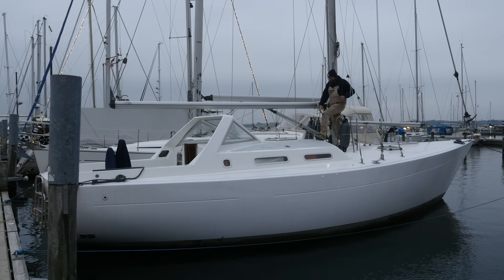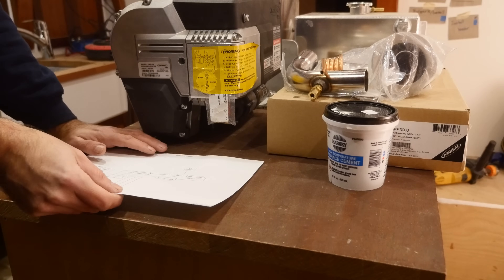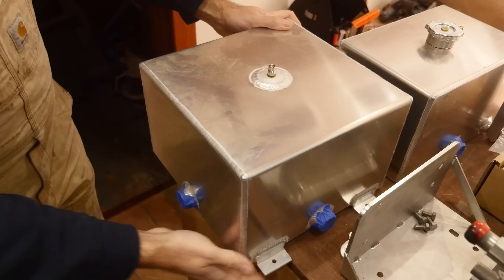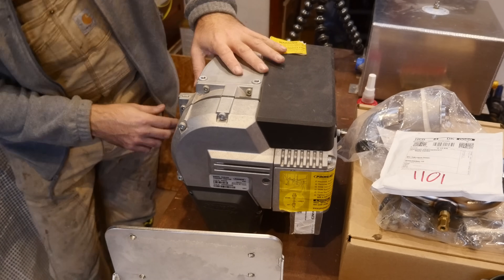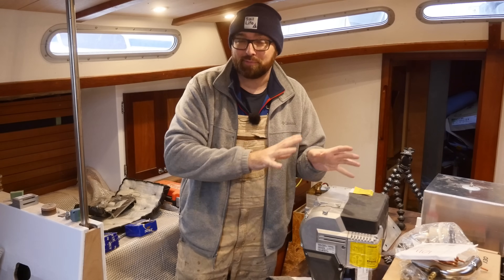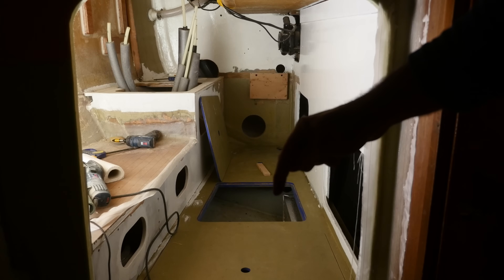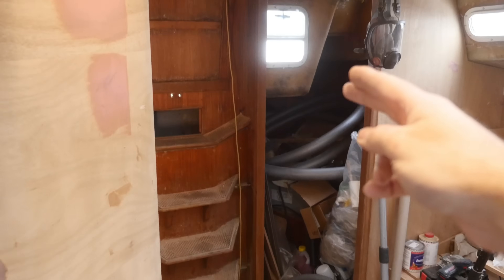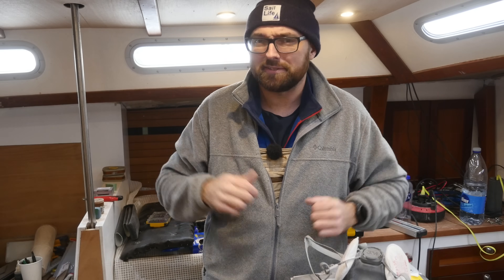Sail Life - Dometic Proheat X30 hydronic heater on a boat, part 1 of 3 - DIY project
It's getting colder by the day! I need some heat! This week I get started installing a Proheat x30

If you want to order Christmas gifts and be sure they arrive in time these are the dates to be aware of :)
US - December 10
Europe - December 6

00:00 Introduction
00:09 Dometic Proheat X30 and other components of the system
01:40 Insulating the hull
02:27 Plumming diagram
06:18 Technical compartment
07:03 Location for Proheat X30
11:54 Layout of the technical compartment
12:50 Installing two fan heaters (Real Heat 6000 & 6400)
15:19 Where should I install the exhaust thru-hull?
17:02 Cya! :)